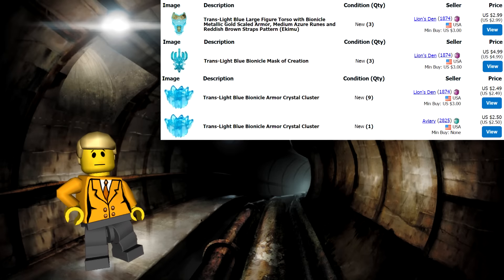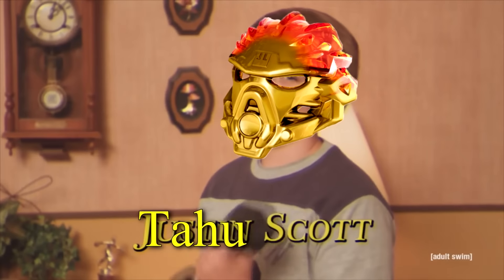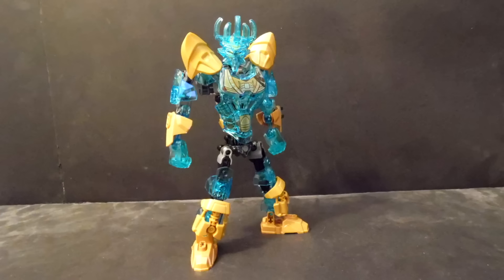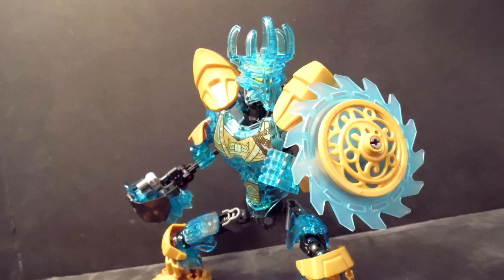Cup of Ekimu the Mask Maker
Here's the first review on the 2016 summer sets, which this is on the only hero of the summer have.

☢Credit☢

Song:
'Cataclysmic Molten Core' - Jingle Punks